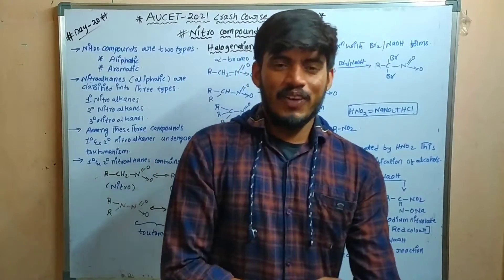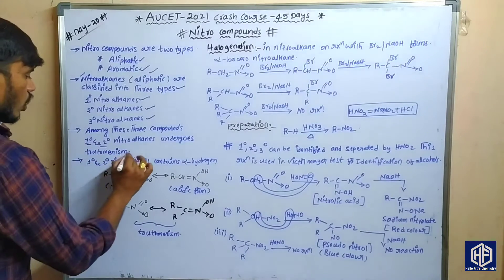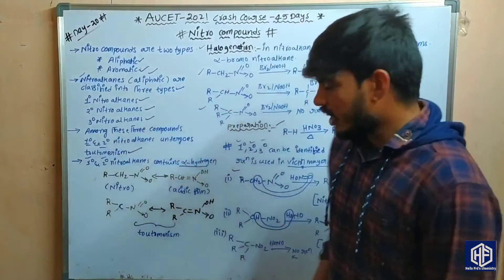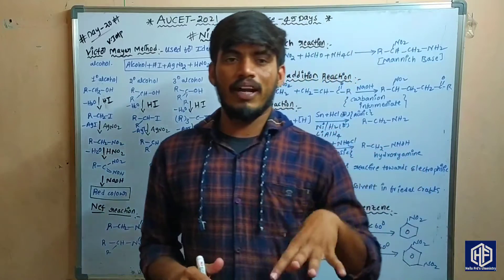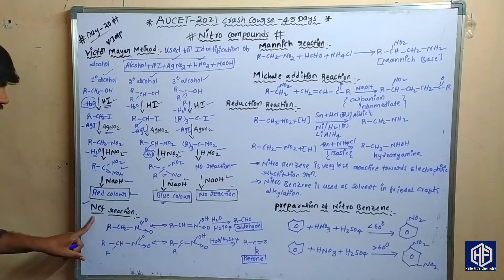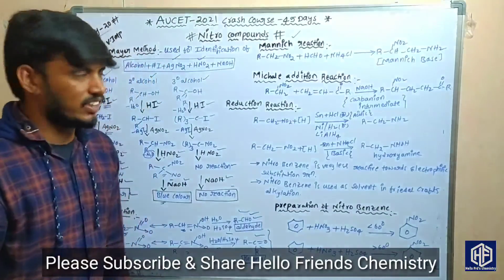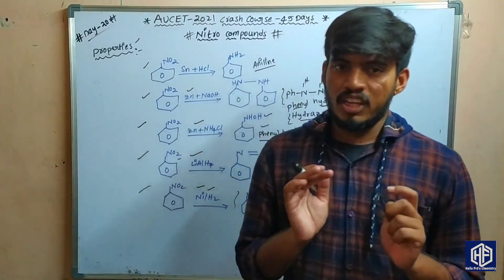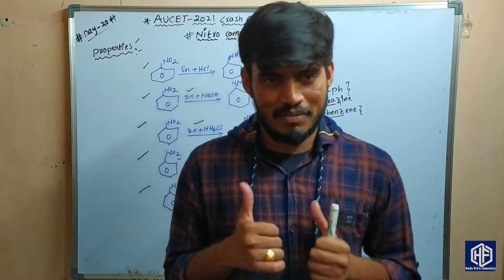AUCET-2021// Chemical science//Day-20//Nitro compounds- All concepts discussed/45 days crash course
AUCET-2021//Chemical Science// Day-20// Nitro compounds- All concepts discussed// 45days crash course..